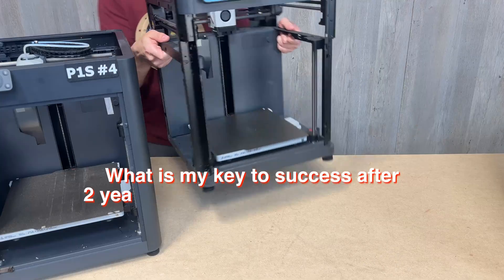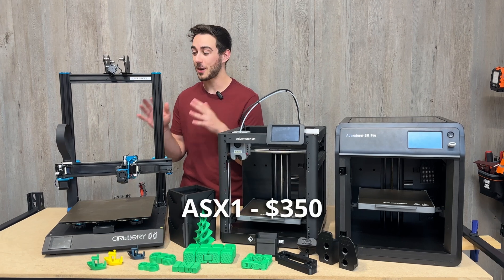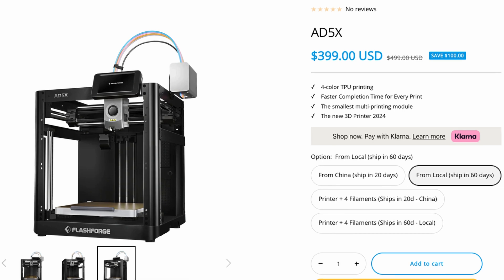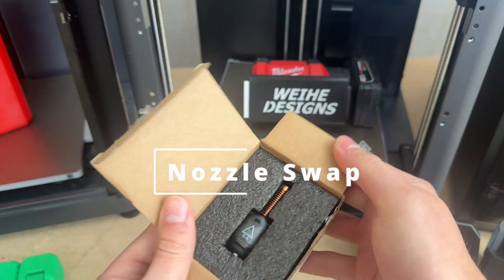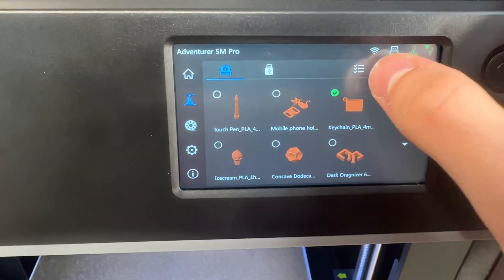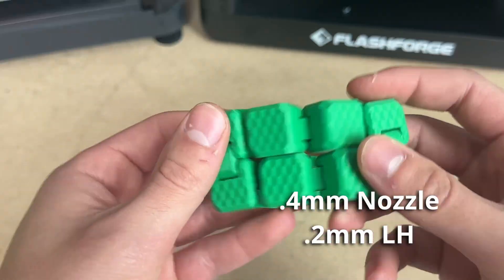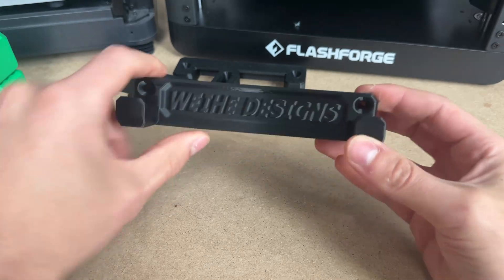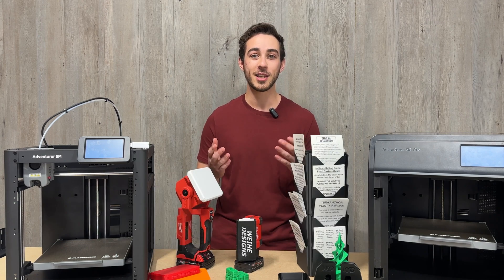Starting a 3D Print Farm? Is the Flashforge Adventurer 5M Better than the Bambu lab P1P!?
Get Flashforge Printers Here:
BULK FARM PAGE:

AD5X:

Print Farm Essentials: